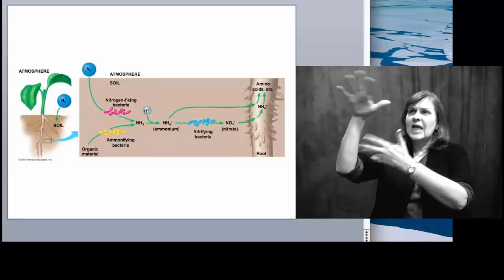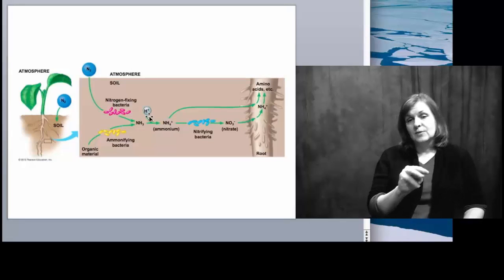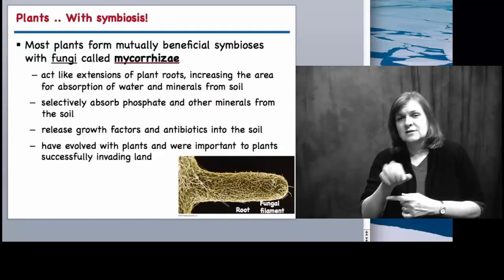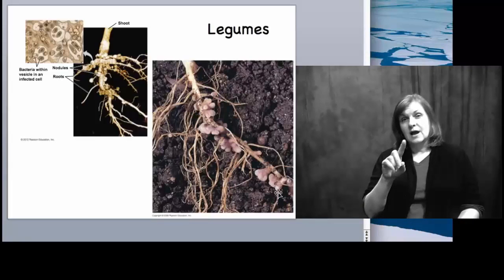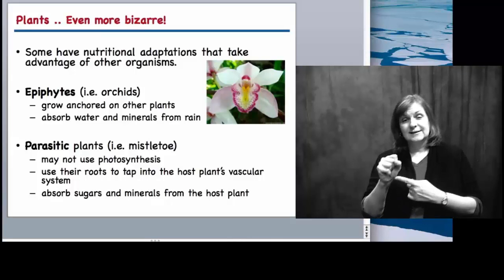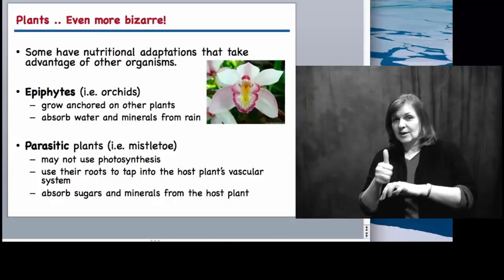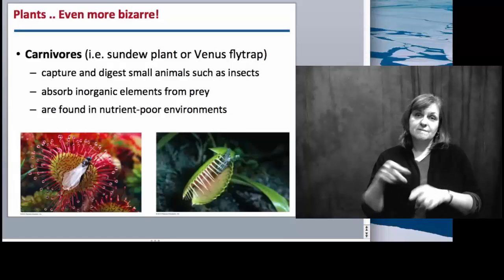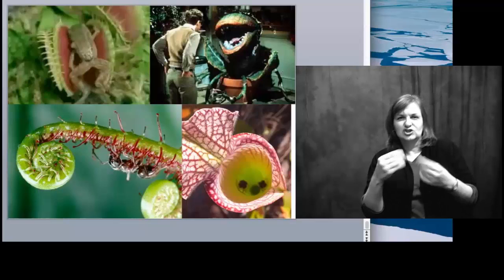Plants_Nutrients&Symbiosis w- Interpreter (no CC)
plants get nutrients in some wacky ways!